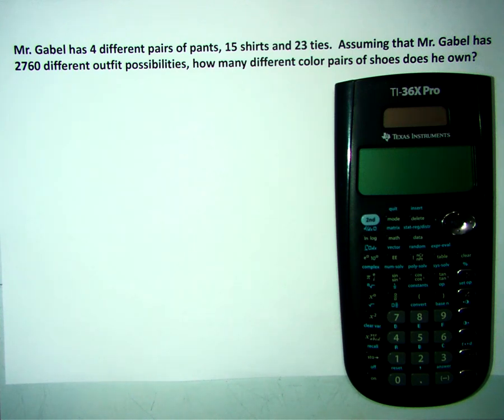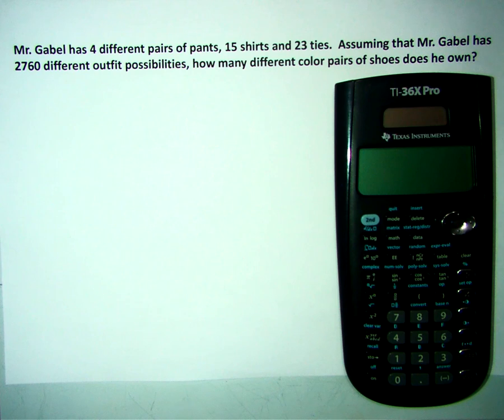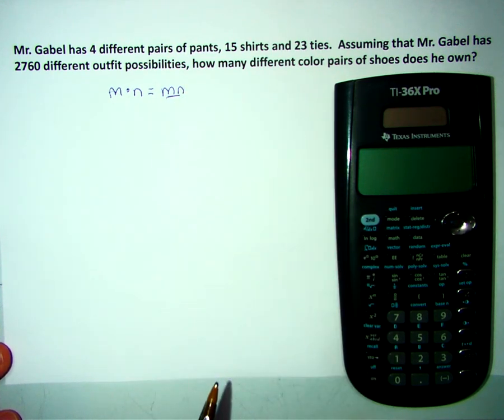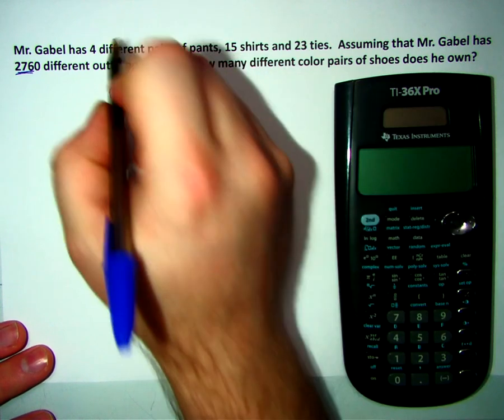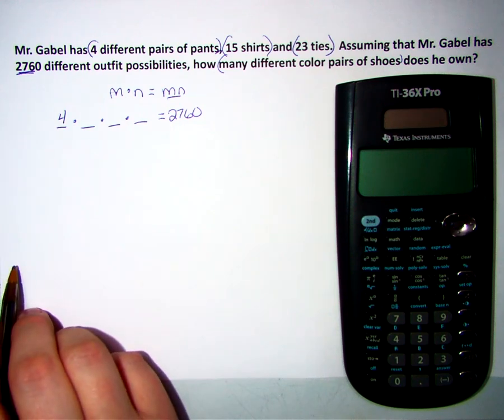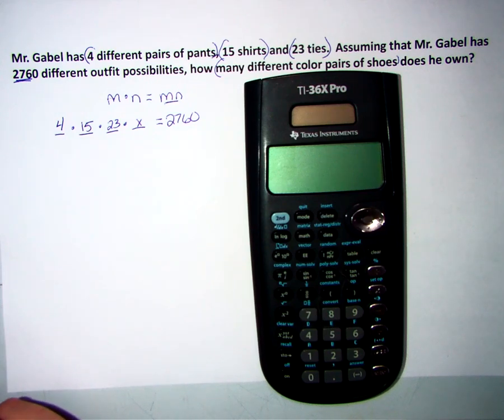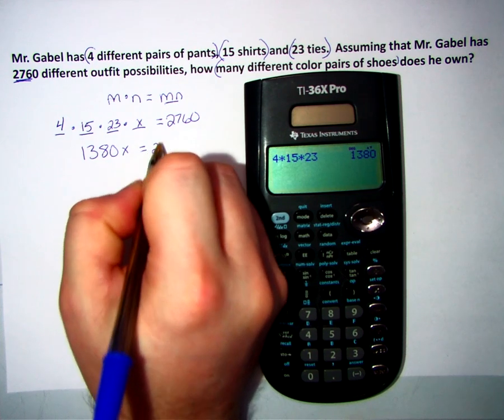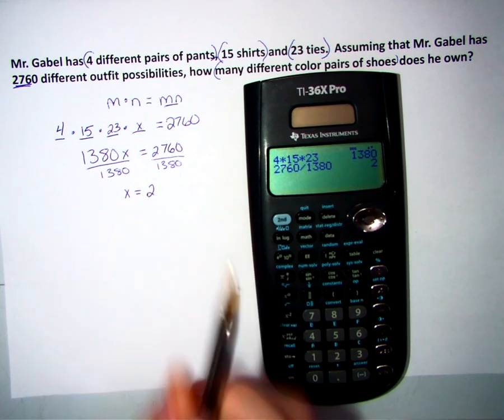Fundamental Counting Principle